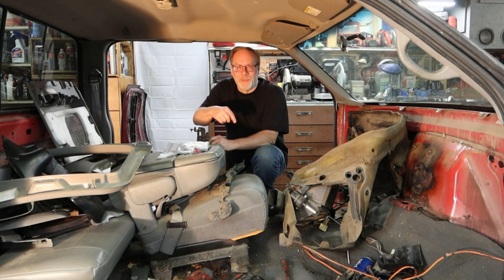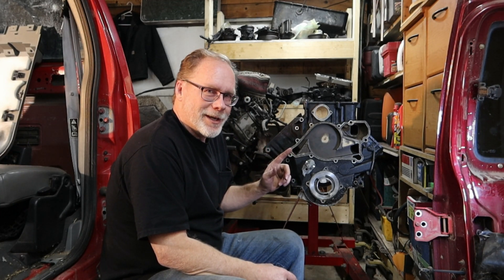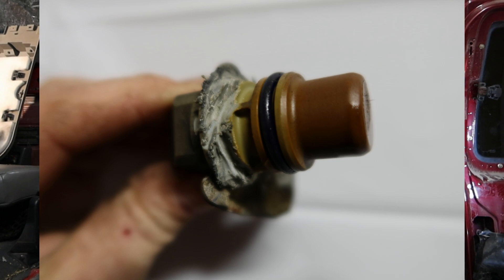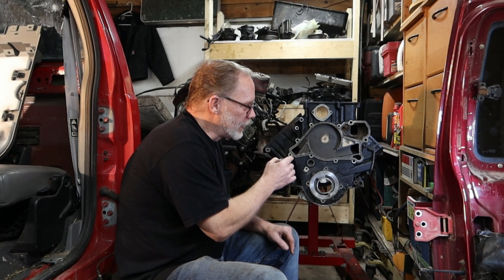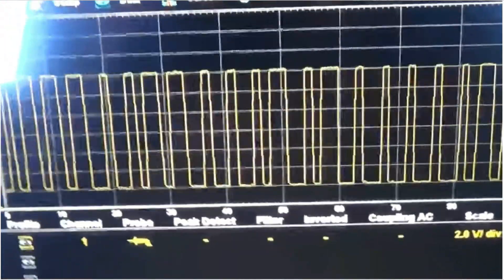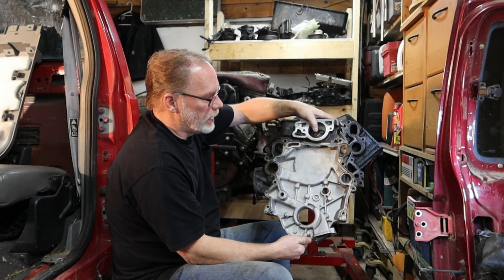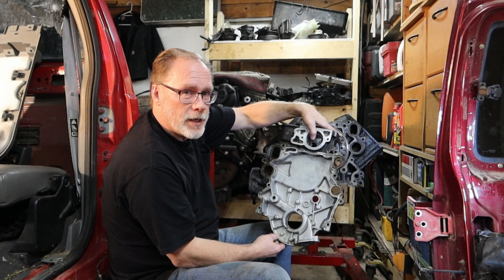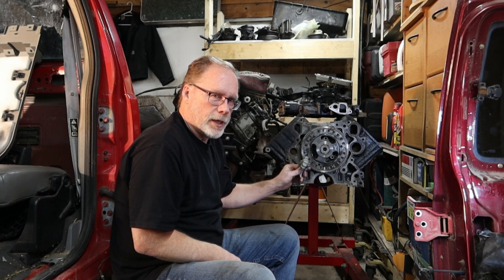🛻📽️ ....7 3 PSD QUICK TECH TALK CAM SENSOR N TIMING COVER NO NO'S🟢🟡🔴🟢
7.3 POWERSTROKE  WHY AFTER MARKET PARTS AND HACKING CAM SENSORS ARE A BAD IDEA .../// NOW WITH BBE HFD AUDIO AND 8K VIDEO